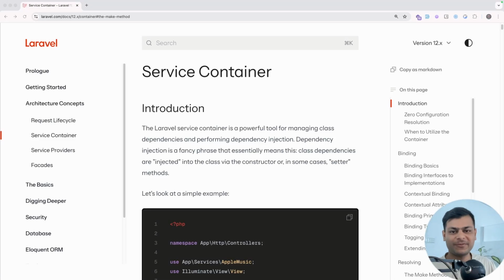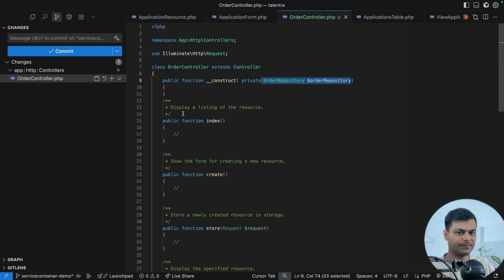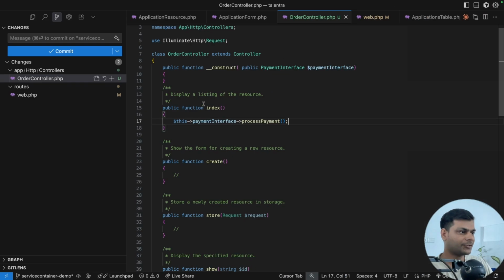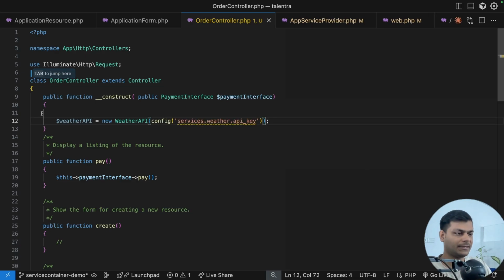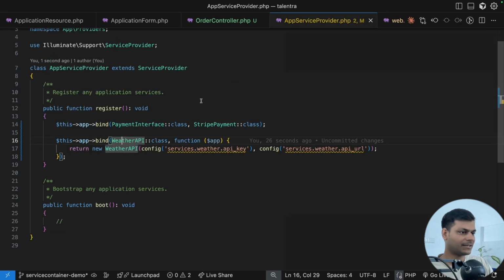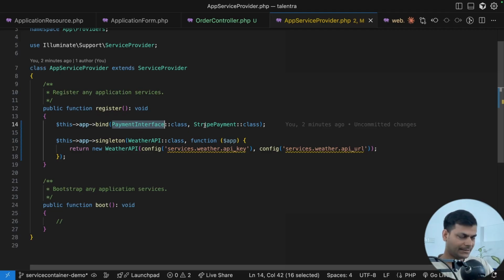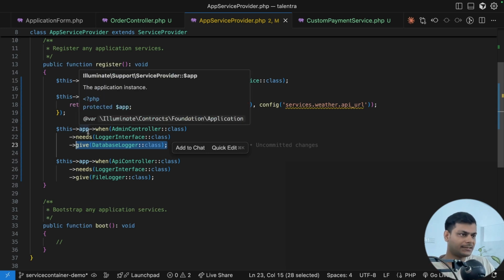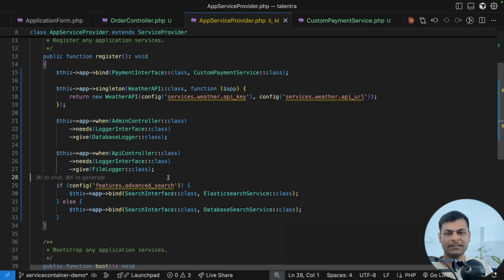Laravel Service Container Binding: When You Actually Need It (With Examples)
Learn when you ACTUALLY need Laravel's service container binding with 4 essential types and real-world examples. Stop over-engineering and start binding smart!

🔥 What You'll Learn:
• When binding is necessary vs automatic resolution
• Interface-to-implementation binding
• Singleton patterns for performance
• Complex object creation with closures
• Environment-based service switching